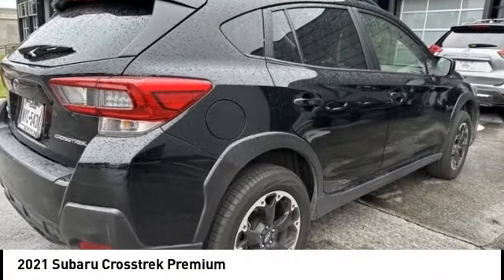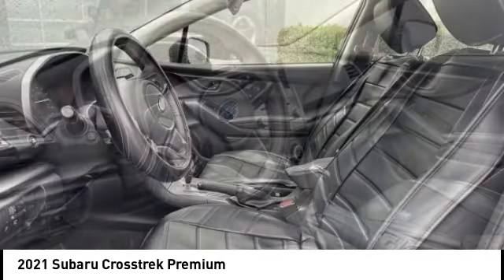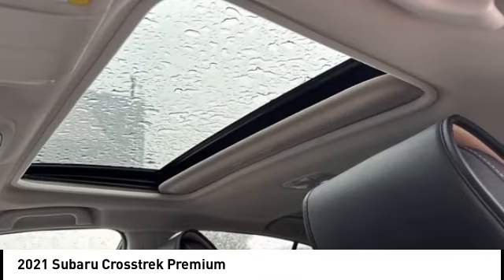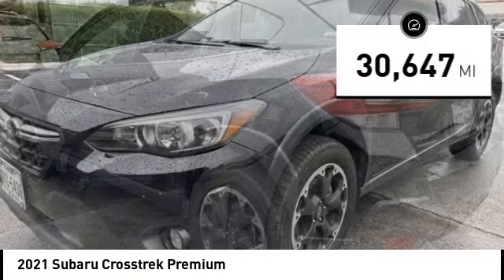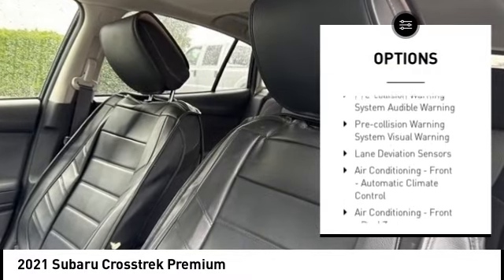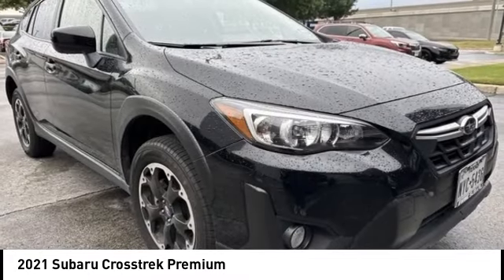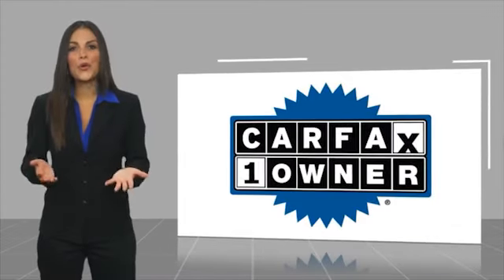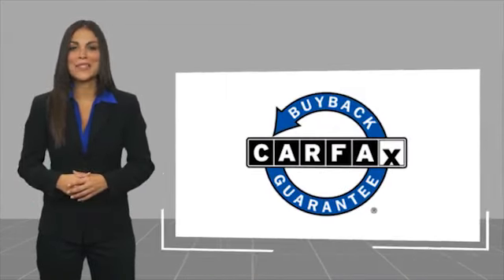2021 Subaru Crosstrek S472023A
2021 Subaru Crosstrek Premium

Ewing Subaru
1555 Dallas Parkway

2021 Subaru Crosstrek Premium 6-Way Power Drivers Seat, Alloy wheels, Blind Spot Detection (BSD), Emergency communication system: STARLINK Safety and Security (Subscription Required), Exterior Parking Camera Rear, EyeSight System, Keyless Access w/Push-Button Start, Moonroof Package, Power Moonroof, Spoiler, STARLINK/Apple CarPlay/Android Auto, Subaru STARLINK Smartphone Integration.brbrRecent Arrival! CARFAX One-Owner. Clean CARFAX. Odometer is 4633 miles below market average!brCrystal Black Silica 4D Sport Utility 2.0L DOHC Lineartronic CVT AWDbrbrThe PRICE you see, is the PRICE you pay! Does not include state applicable $150 doc fee, tax, title, license & registration. We offer several online shopping tools & technology that enable our customers to complete the purchase process without visiting the dealership. You can value your trade, apply for financing, get accurate payment estimates and more by contacting us today! We even offer a Touch-Less vehicle delivery option for your convenience. Many of our customers have already taken advantage of these options, and they remain available during this time. We are located at our all new location @ 1555 Dallas Parkway, Plano, TX 75093. Come see our brand new facilities!brVisit us Apply online to get the process started before you come in. We offer free airport pickup. We can help facilitate low cost shipping directly to your door. Call for an estimate at (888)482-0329. Come see how easy it is to do business with the Ewing Automotive Group.brbrAwards:br * ALG Residual Value Awards, Residual Value AwardsbrbrPlease note dealer delivery to customer location is subject to additional fees depending on location. Please note legal requirements must be met for online transactions to safeguard and protect consumer rights, see Dealer for additional details as may be required. While every reasonable effort is made to e